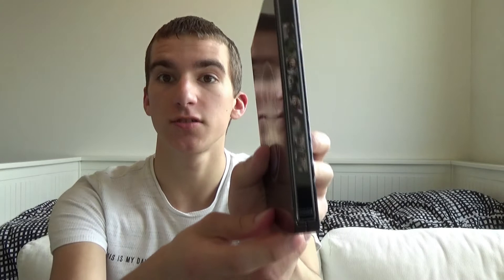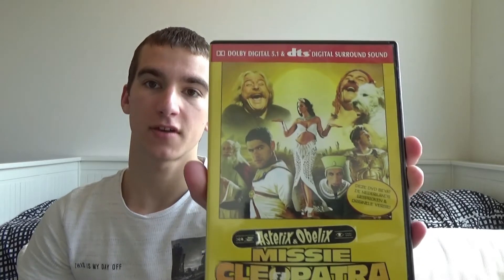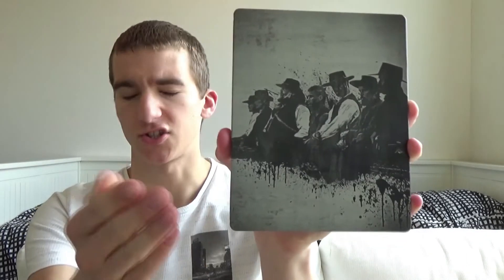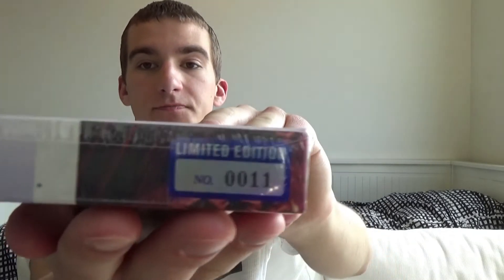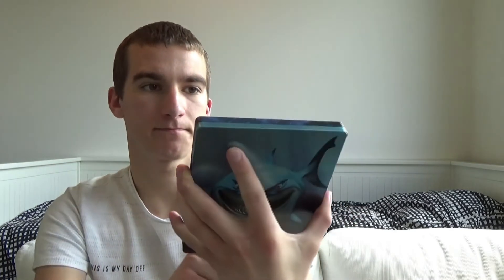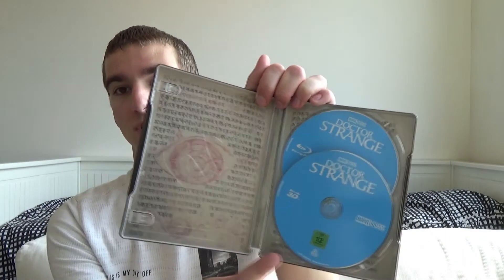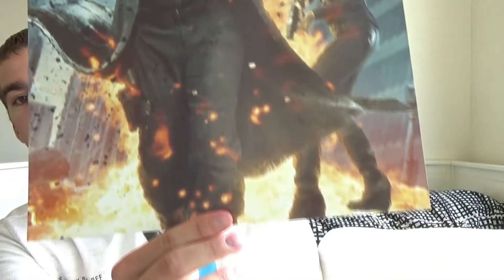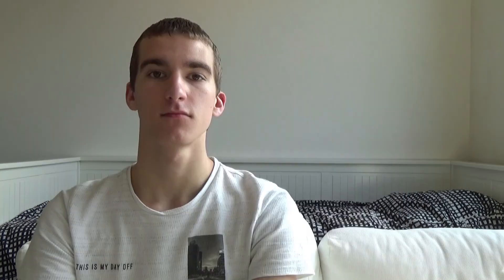Pick Ups of the Months January, February, April and March 2017